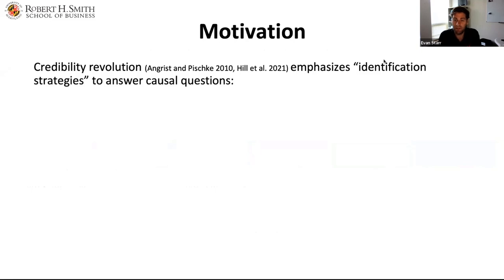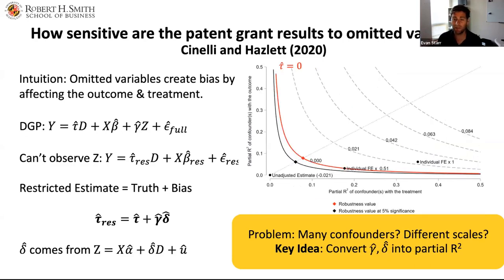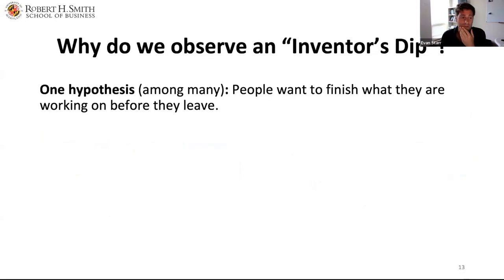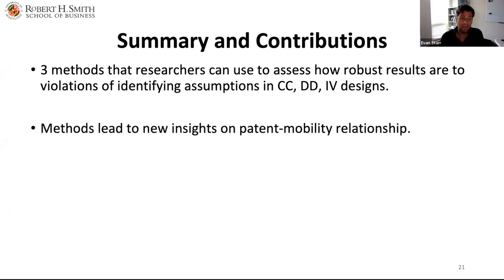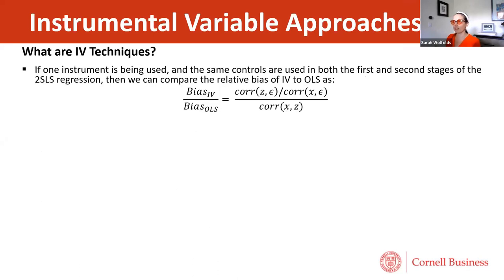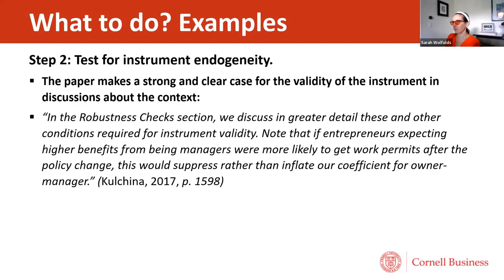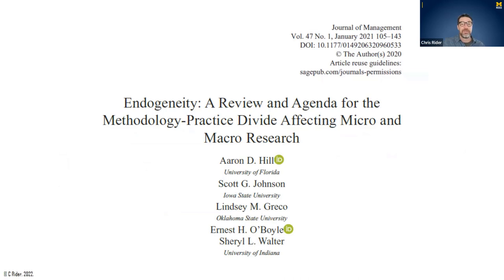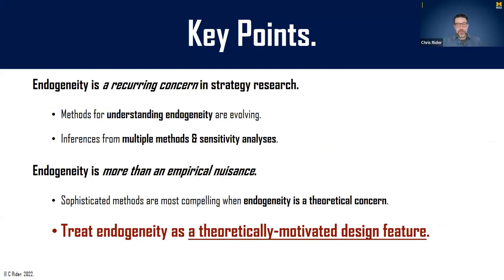New Methods for Endogeneity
In this third session of the 2022 SMS Research Methods Community Doctoral and Junior Faculty Consortium, Evan Starr (University of Maryland), Chris Rider (University of Michigan), and Sarah Wolfolds (Cornell) discuss how the credibility revolution in strategy emphasizes the importance of research design in answering causal questions. They describe methods to assess the sensitivity of estimates to violations of identifying assumptions in instrumental variables, differences in differences, and potential omitted variables.

The speakers provided reading materials ahead of the presentation:

Cinelli, C., & Hazlett, C. (2020). Making sense of sensitivity: Extending omitted variable bias. Journal of the Royal Statistical Society: Series B (Statistical Methodology), 82(1), 39-67.

Conley, Timothy G., Christian B. Hansen, and Peter E. Rossi. 2010. “Plausibly Exogenous.” The Review of Economics and Statistics.

van Kippersluis, H., & Rietveld, C. A. (2018). Beyond plausibly exogenous. The Econometrics Journal, 21(3), 316-331.

This webinar is presented by the Strategic Management Society. The SMS is a membership-based organization. All the activities within SMS target the development and delivery of engagement and networking opportunities for members of the Society. By joining the Strategic Management Society as a member, you not only help further this mission, but also receive exclusive membership benefits.

New Methods of Endogeneity | Strategic Management Society